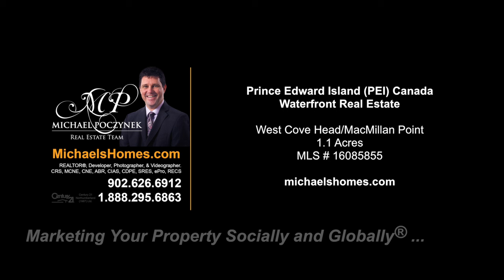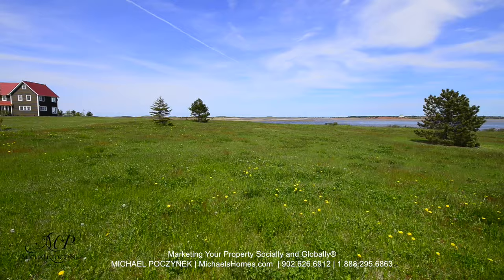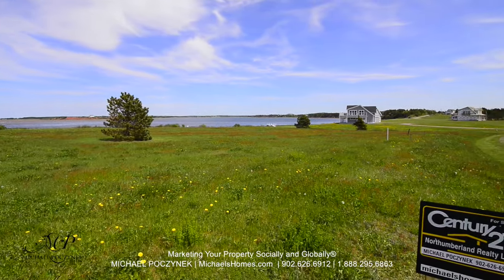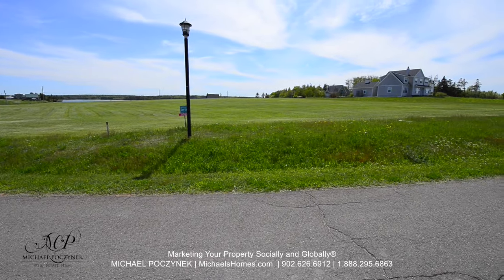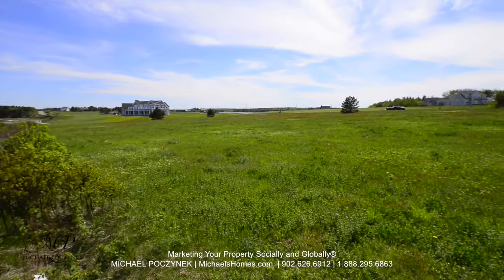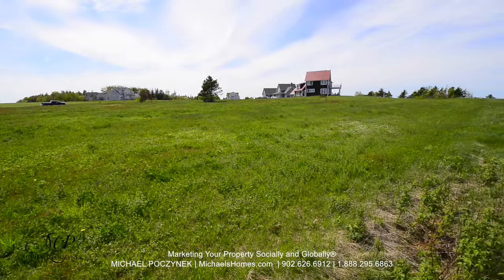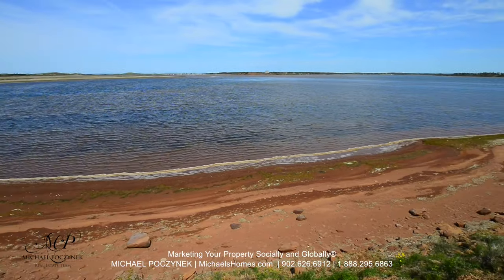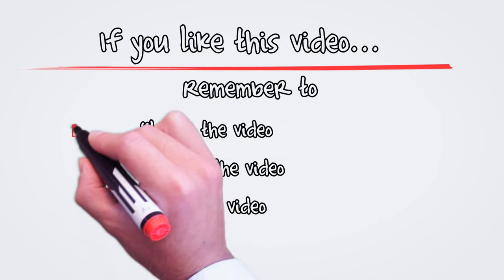(SOLD) MacMillan Point Waterfront Lot in West Cove Head for sale.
PEI CREA MLS (realtor.ca) Description:

MacMillan Point, West Cove Head, Prince Edward Island.

One of the best waterfront lots in MacMillan Point.

PRICE $SOLD.

Located near Cove Head Bay, Brackley Beach, West Cove Head, Harrington, Oyster Bed Bridge, Winsloe North, North Milton, Stanhope, Dalvay, Brackley.

Located east of Cavendish, Confederation Bridge in Borden, Kensington, and Summerside and north of Charlottetown.

Michael’s custom PEI Home for sale URL: TBA